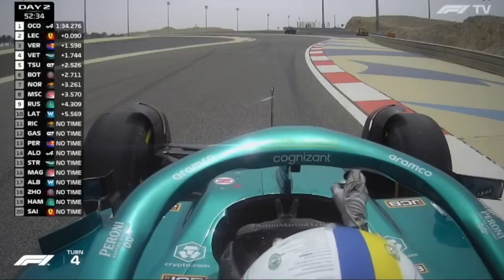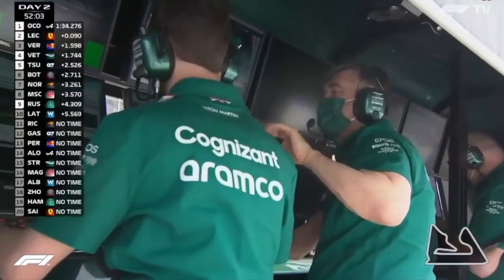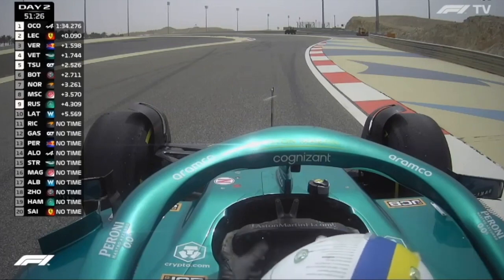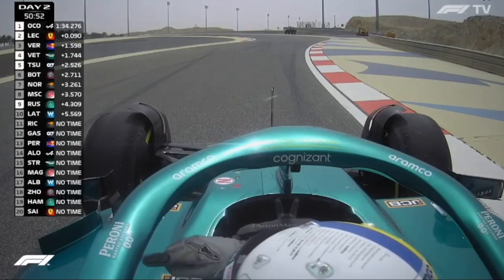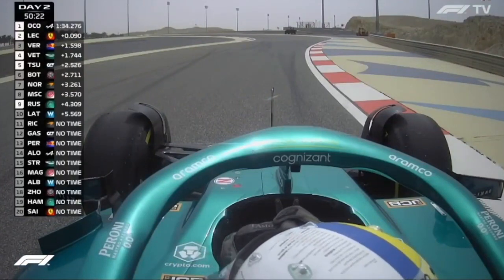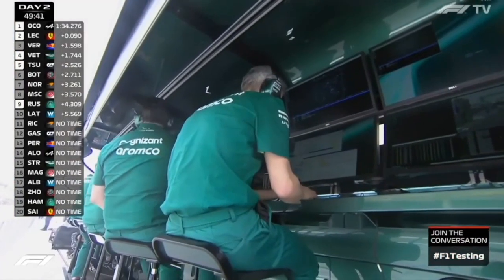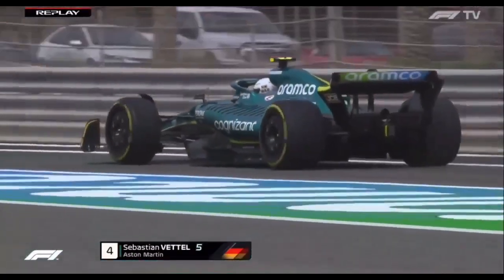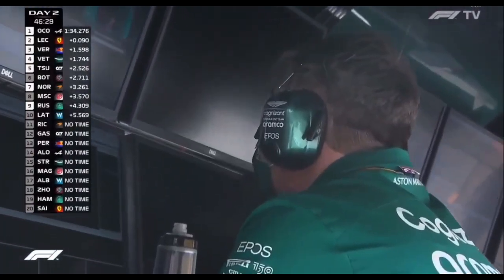Vettel Comes To A Stop | Formula 1 Testing 2022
Sebastian Vettel´s Aston Martin AMR22 comes to a stop right after exiting the pits